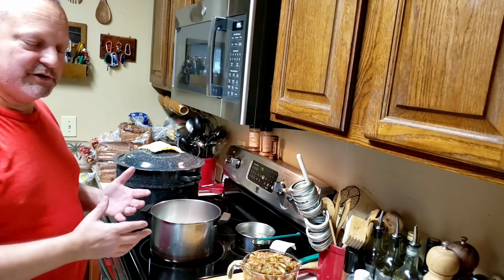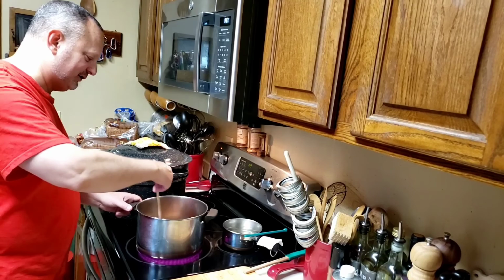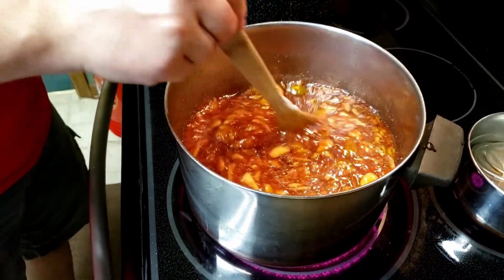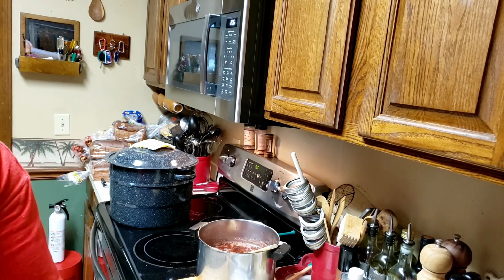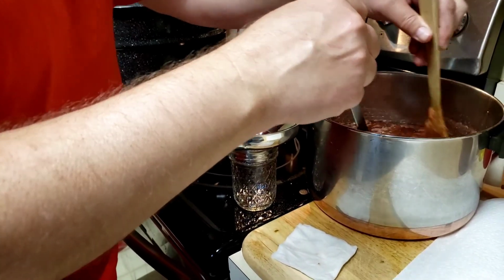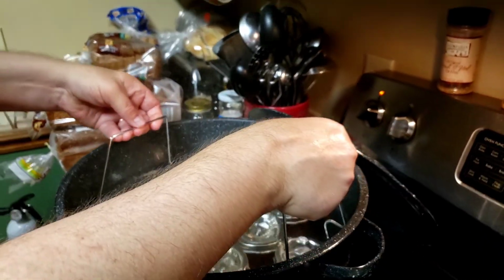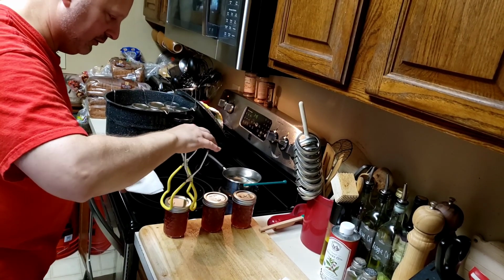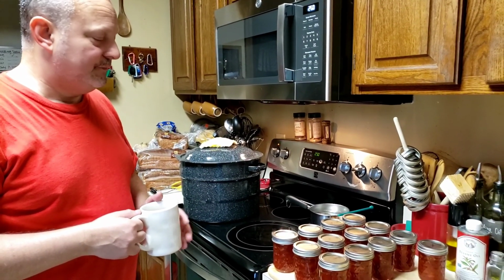Fig Preserves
Canning